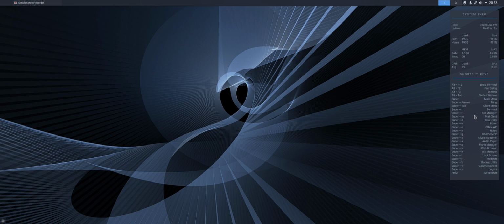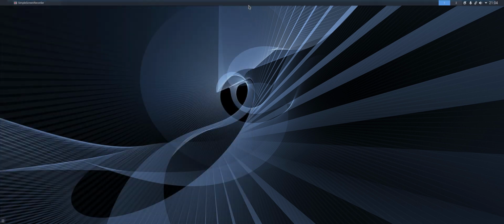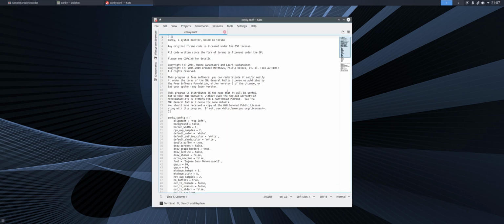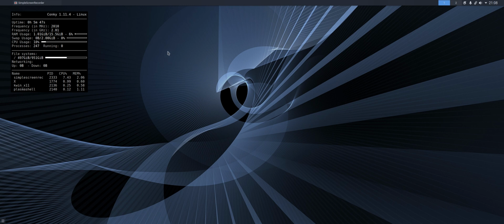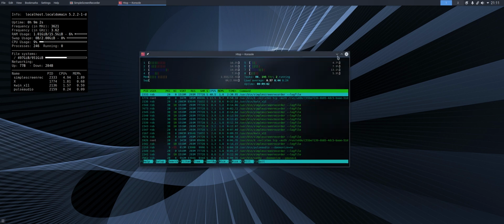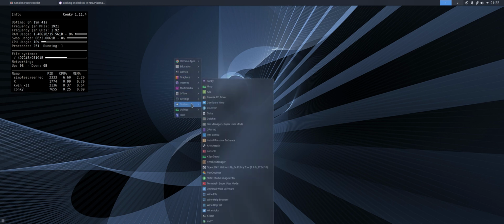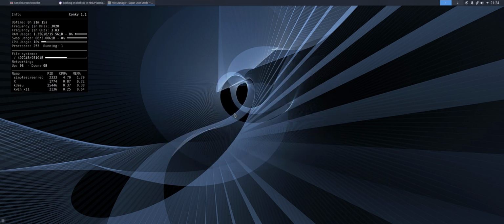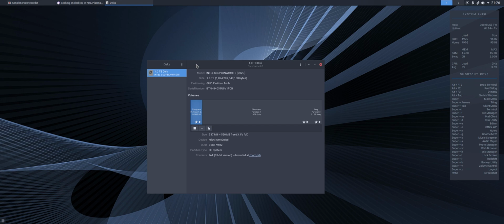Using Conky with KDE Plasma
Running Conky on Plasma can be problematic. Here's how to make it work.